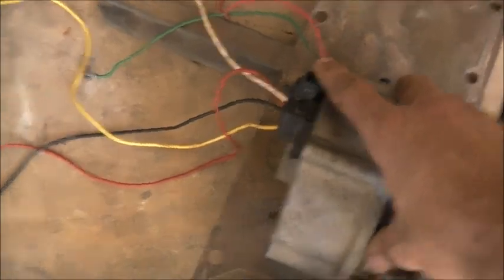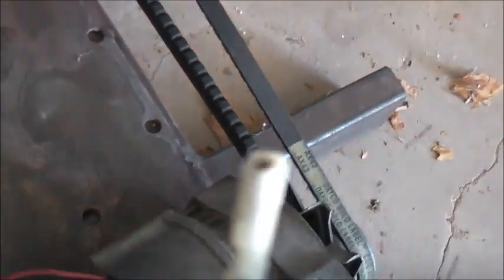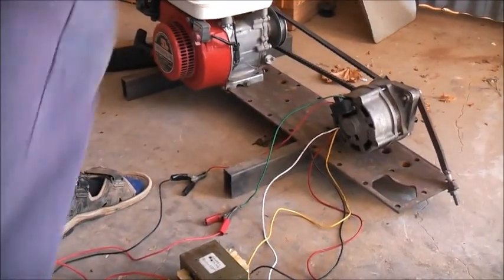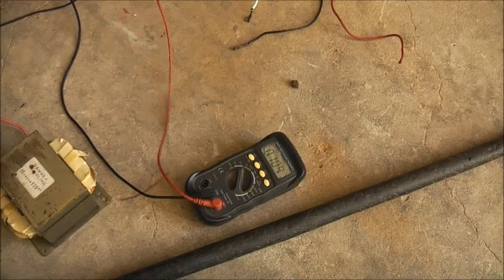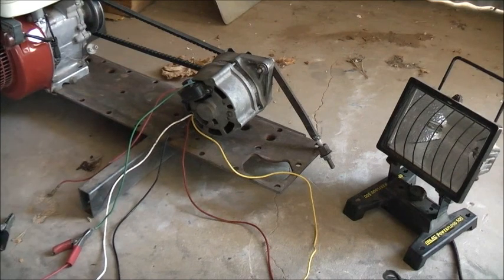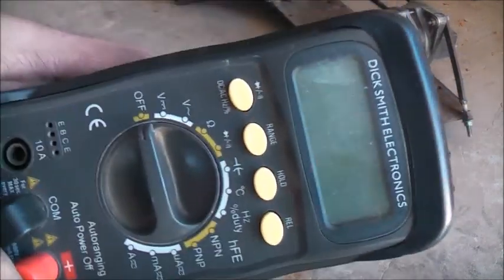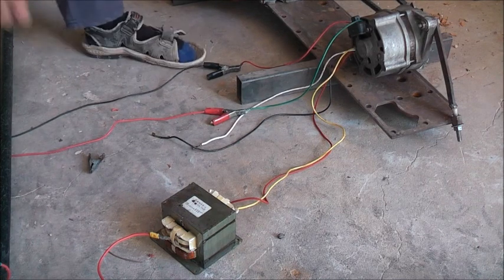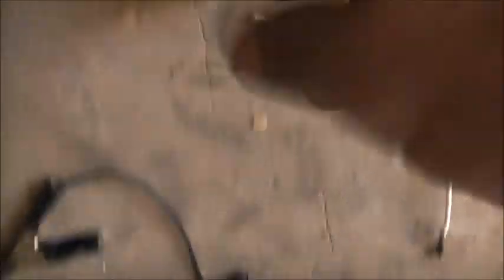Alternator Mod!!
Gets some power outta this!! Need to add bigger wires!!